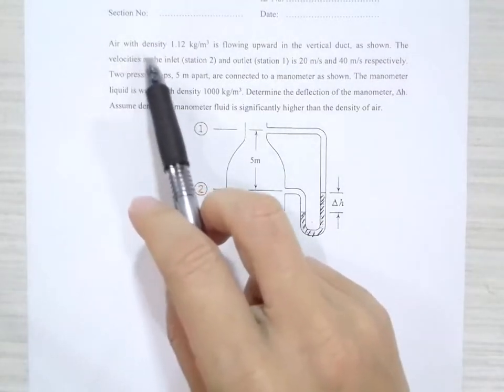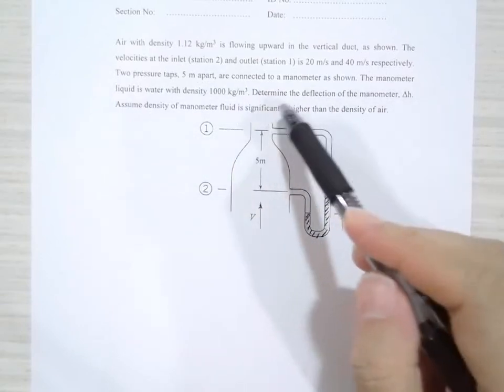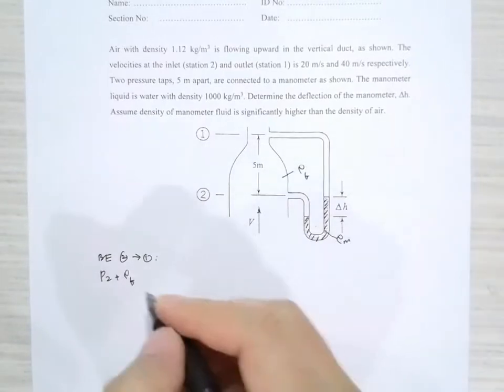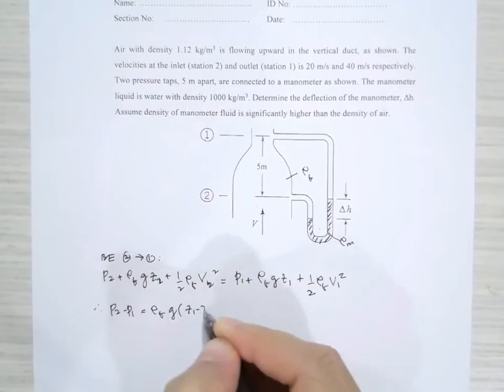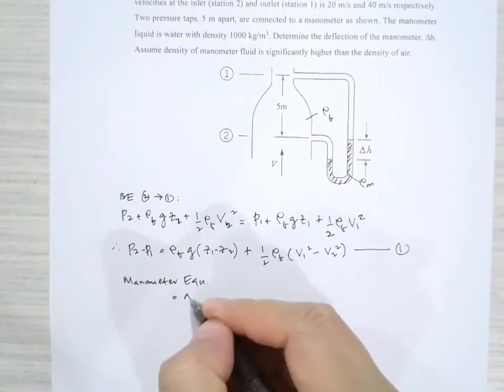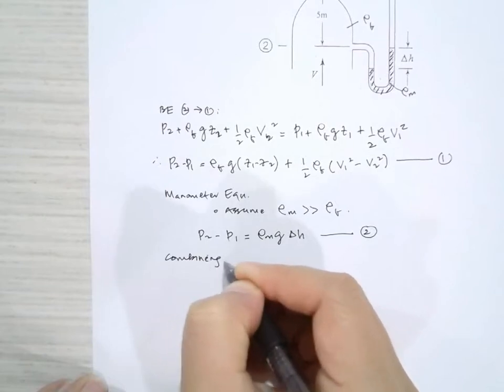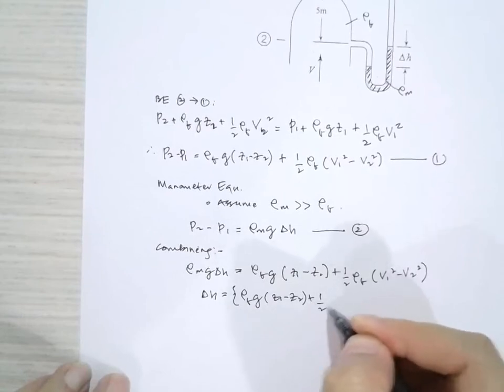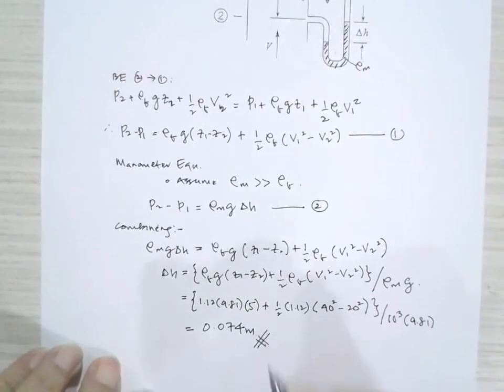Mechanics of Fluids - Topic 5 - Example 1 - Bernoulli Equation 1